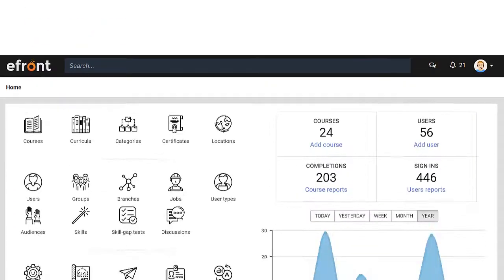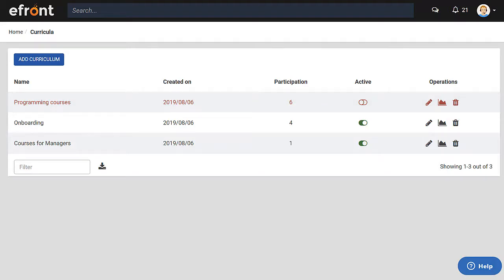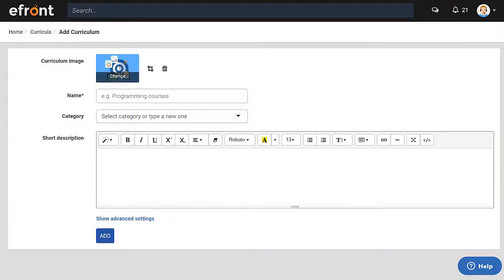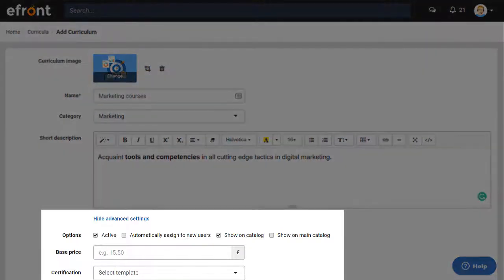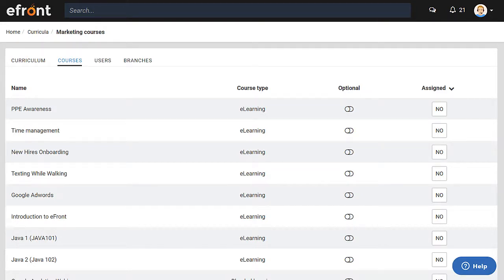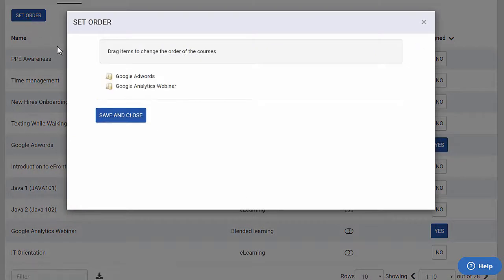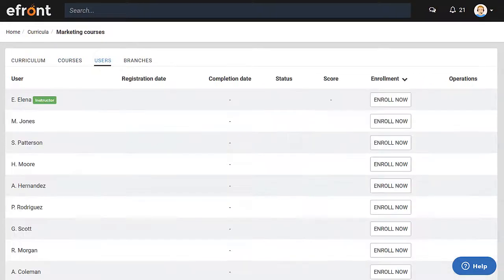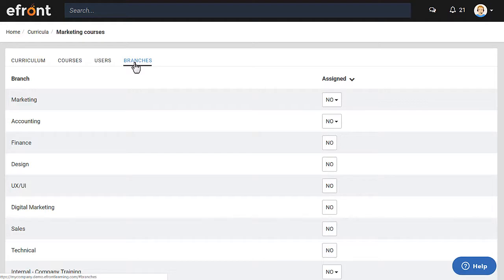How to work with Curricula in eFront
Wondering how to use Curricula? This video will give you an overview of how to use curriculums to group your courses for better management, perform mass actions to save time and sell them online as a bundle.

Create your online course in no time and start your training today!